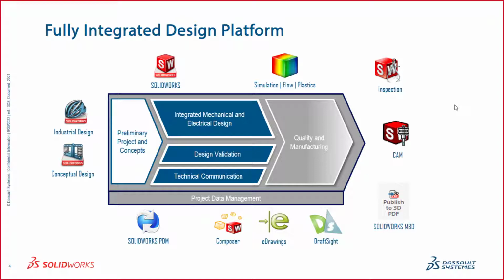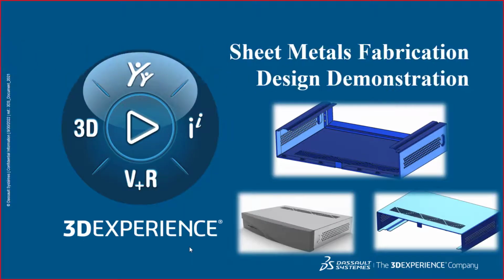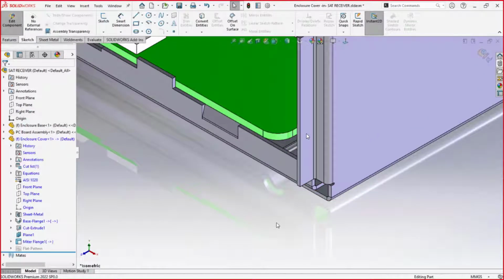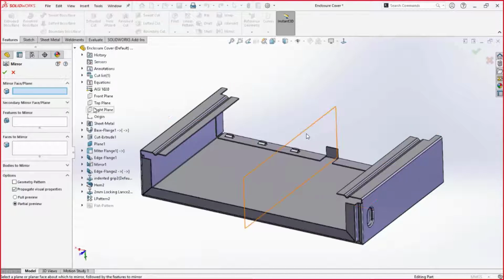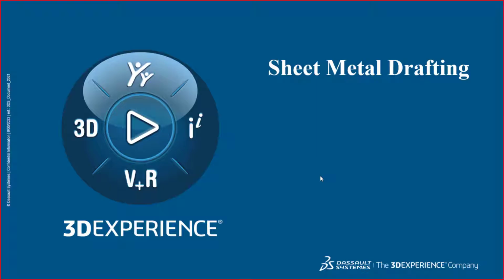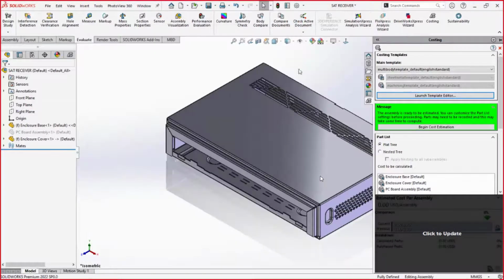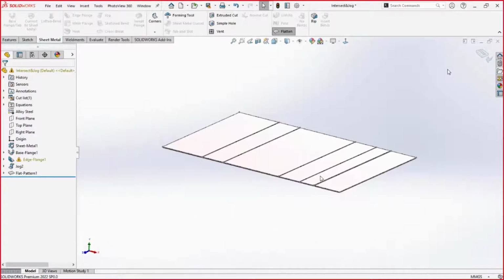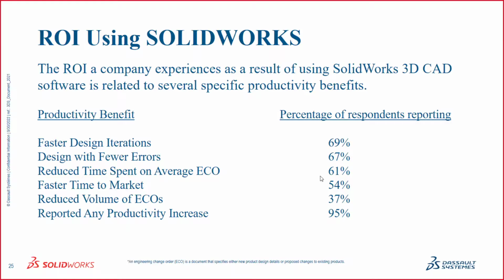Design for Sheet Metal Fabrication using SOLIDWORKS Webinar | SOLIDWORKS Sheet Metal Demo